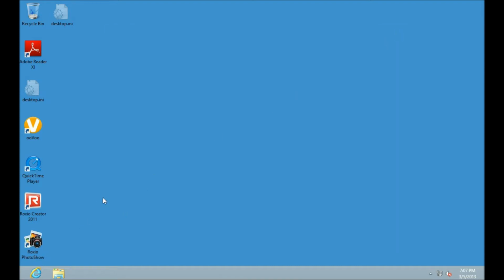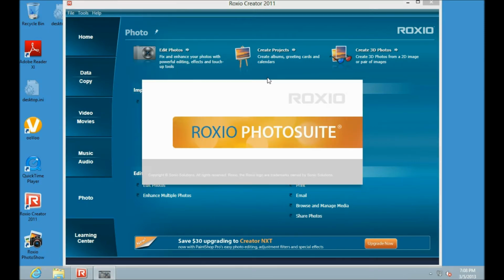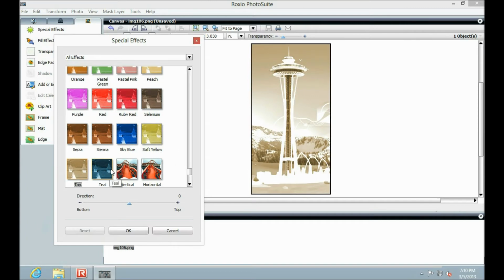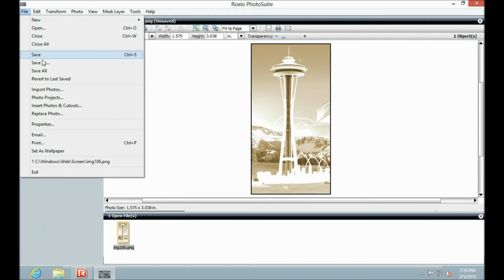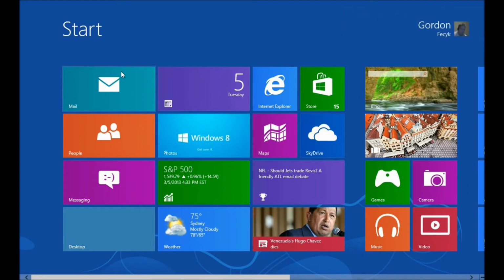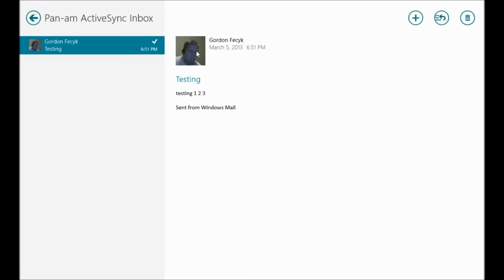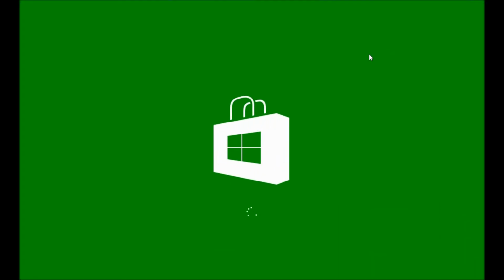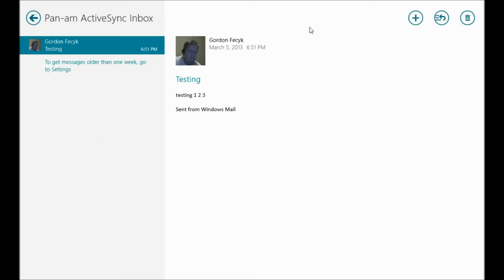Windows 8 Pro Safeguarding, Demonstration 2: Regular Use With Basic SRP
A demonstration of protecting a Windows 8 Pro PC from common computing problems before the fact, using the baseline PC set up in Part 1 and finished in Part 4.

This demonstration shows a conventional application, one or two modern apps, Windows Update, and a "cleverly" censored Java-based application in IE10, all working while the basic Software Restriction Policy defined in Part 4 is in effect.

There is a lot of fast-forwarding because of the slow demonstration PC; it is a VMware virtual machine in ESXi 5.1 on an AMD Turion processor; AMD's low power CPU brand. There's the censored bit as well, but any serious YouTube producer likely knows what I demonstrated there.

NOTE: I will delete and, if necessary, report off-topic comments. This is not a forum for hating Windows.